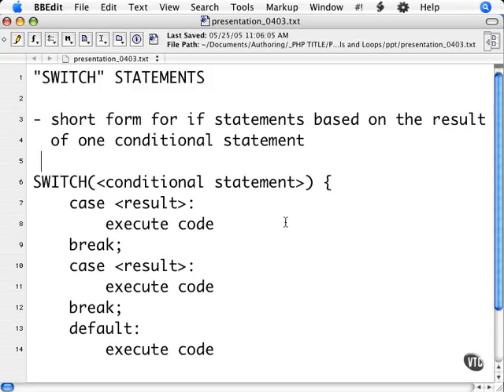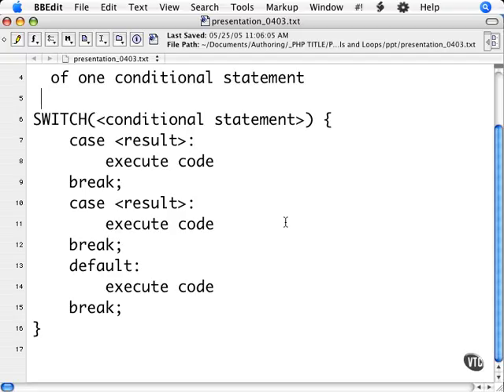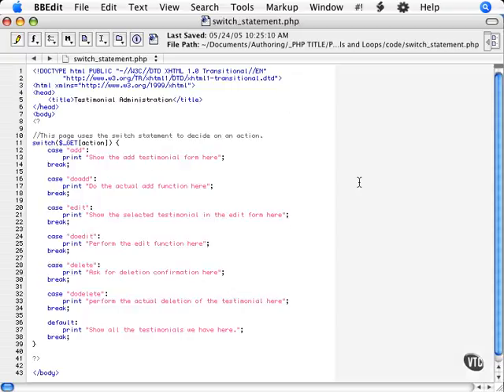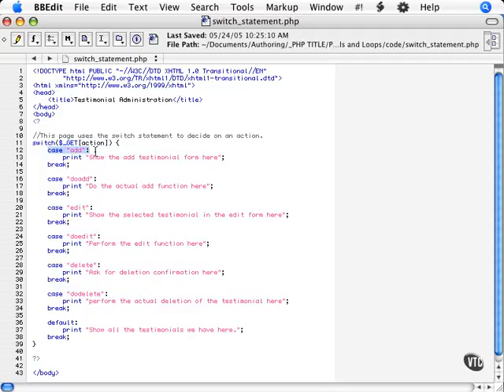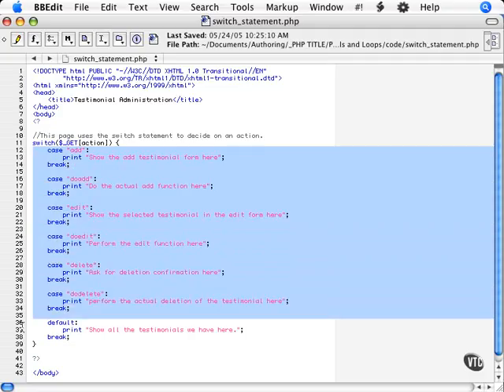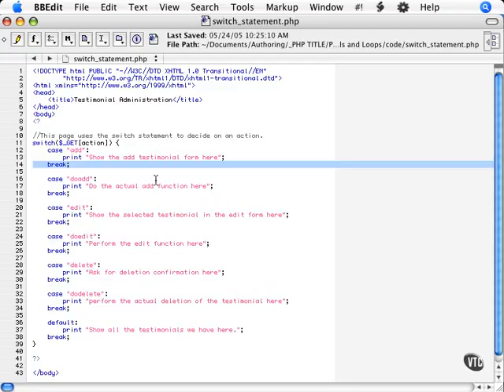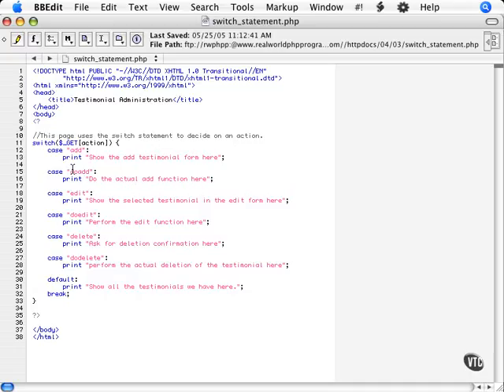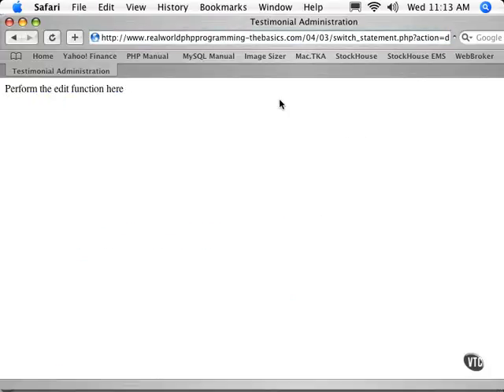0403 Switch and Break